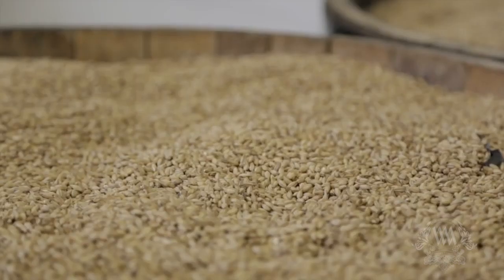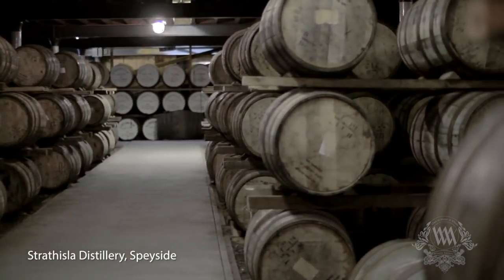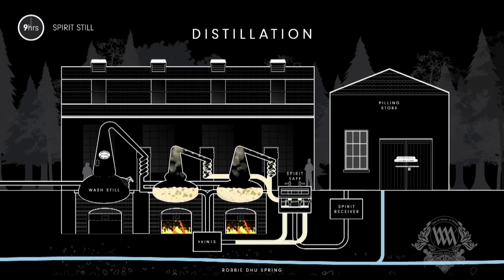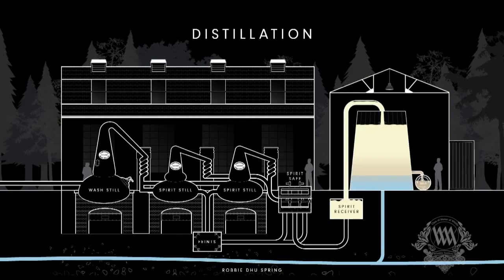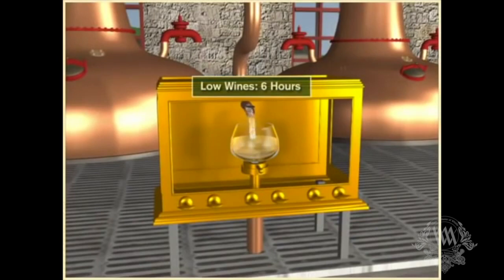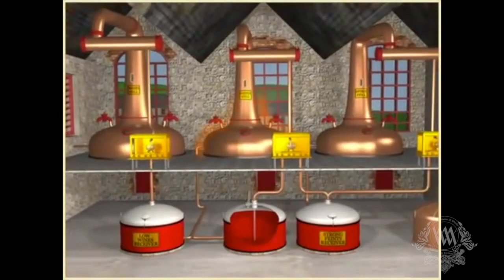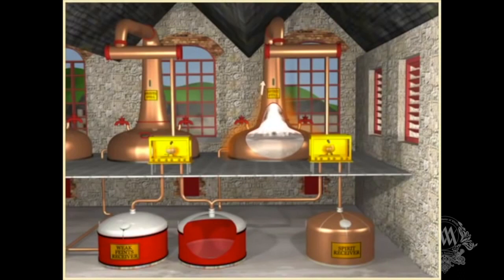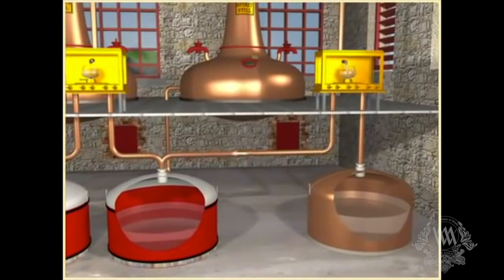Whisky Course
Whisky Production from raw material to ageing.